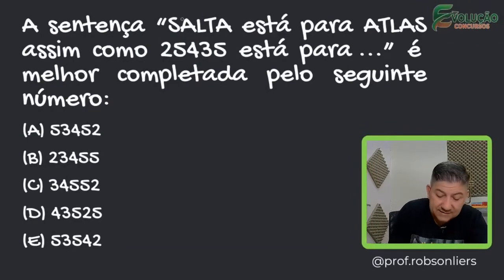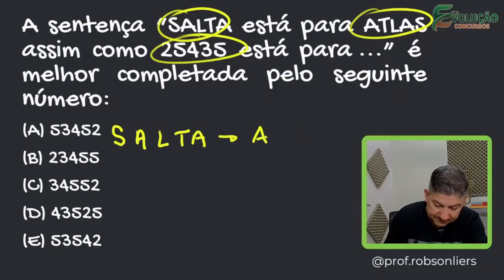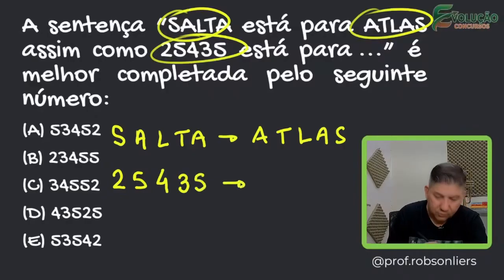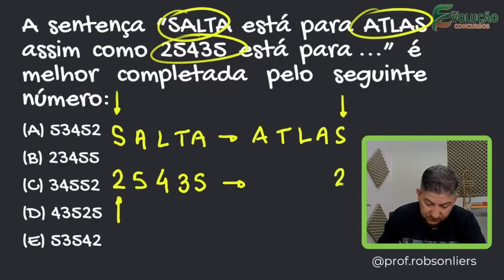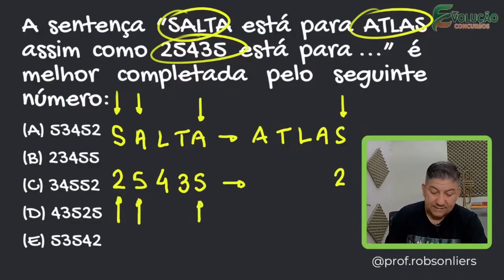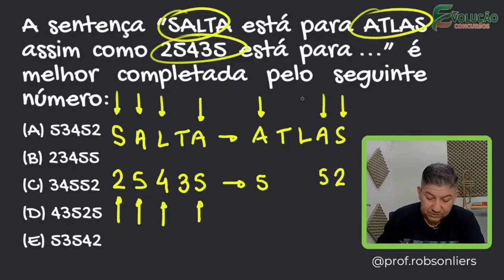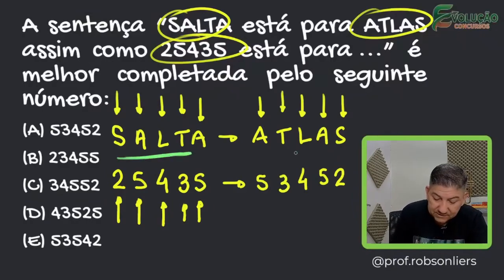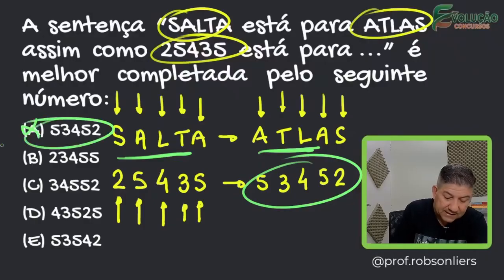Can You Solve This in 5 Seconds?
Ready to crack some cool logic puzzles? Join Professor Robson as he tackles a tricky exam question and reveals the secrets step-by-step! Test your brain, learn some math hacks, and see if you can solve it before he does. Love the challenge?

0:00 - Introduction to the Logic Problem
0:27 - About the Instructor and Approach
0:35 - Restating the Problem
1:11 - Assigning Numbers to Letters
1:49 - Applying Numbers to the Words
2:10 - Solution and Answer
2:26 - Alternative Methods
2:34 - Conclusion and Farewell